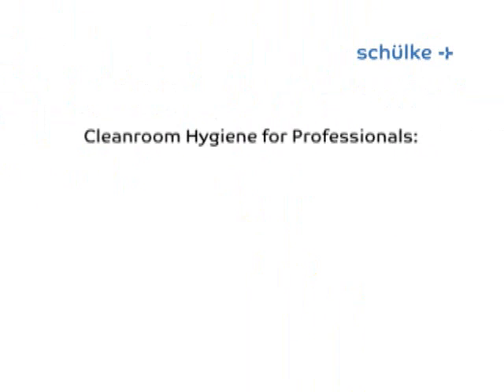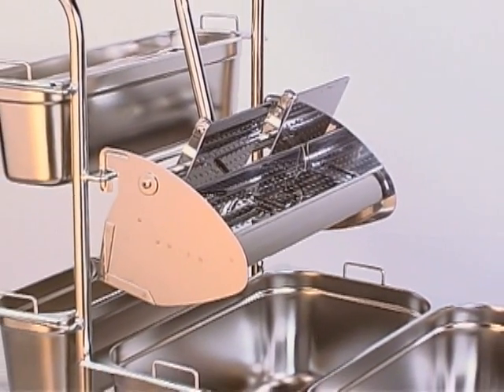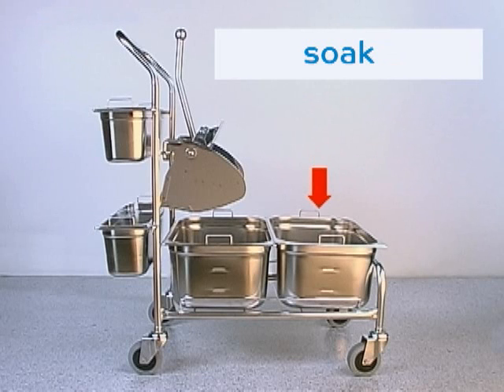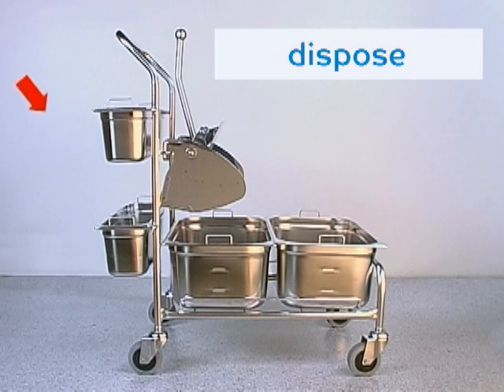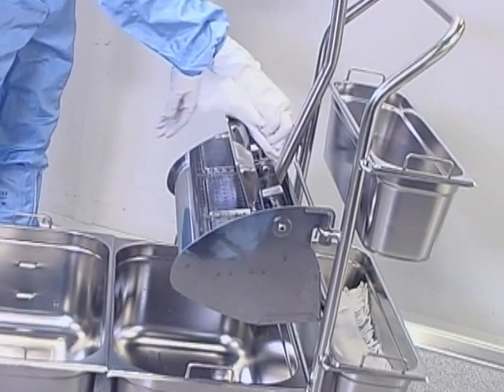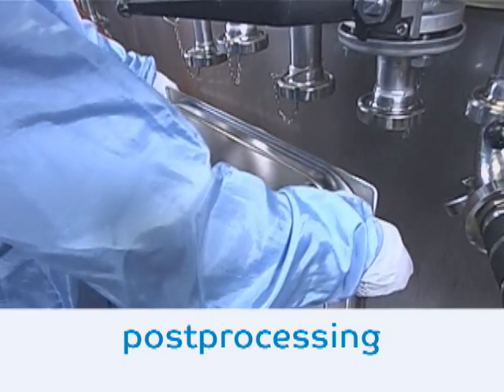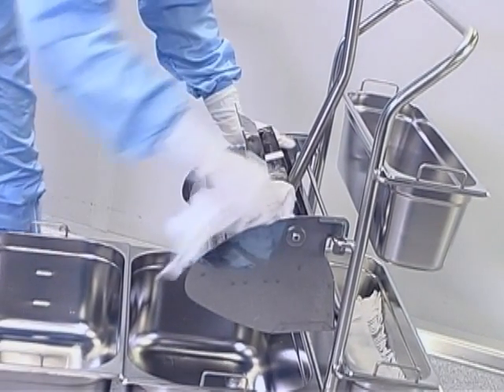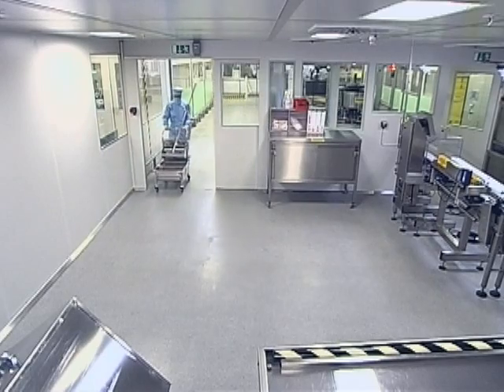System trolley - handling and disinfection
Cleanroom and disinfection of cleanrooms is an important and responsible task. Eight individual chapters provide information on contamination, cleanroom areas and the work flow regarding cleanroom hygiene.